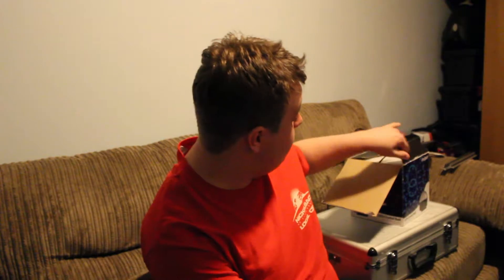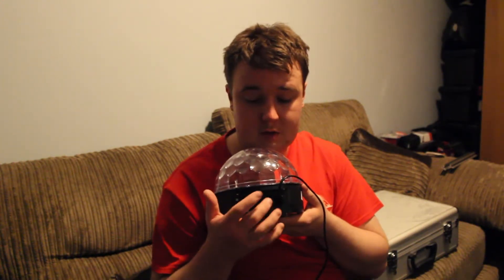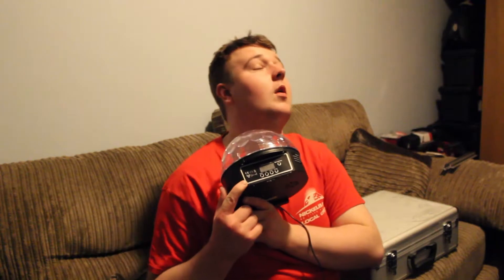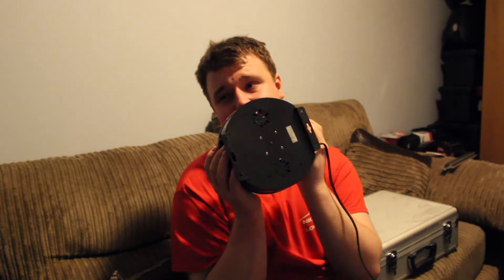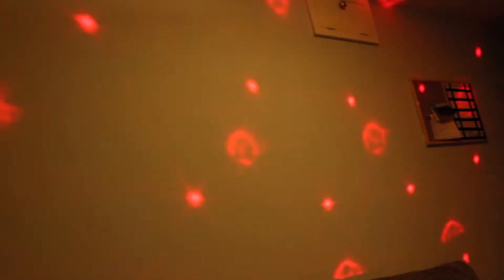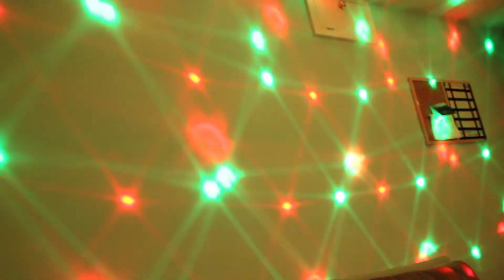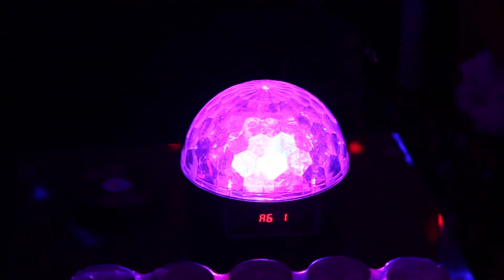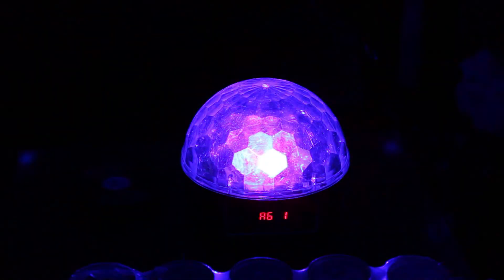Prosound Crystal Ball Review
So i haven't done a video in a while so here is the latest one from me at MS Disco

Please note: I am not an official reviewer for Prosound i'm just me